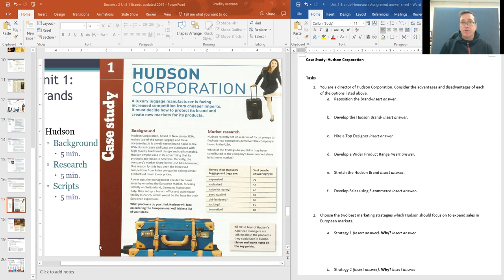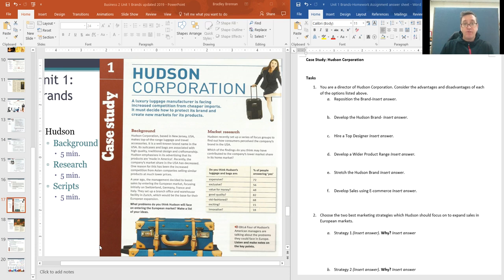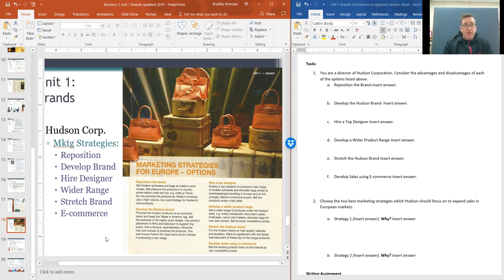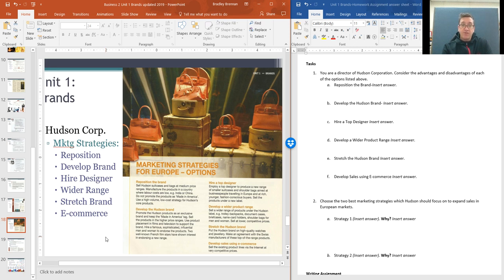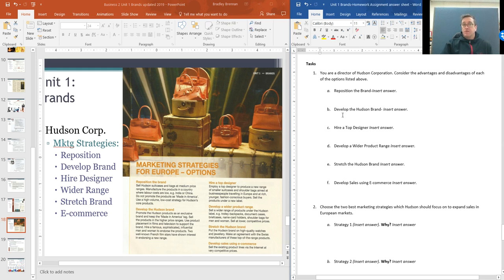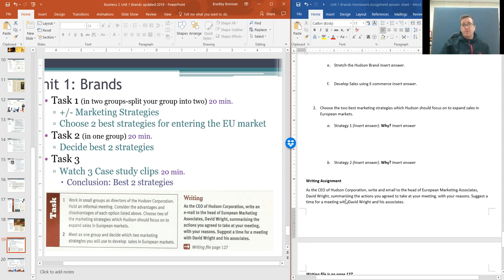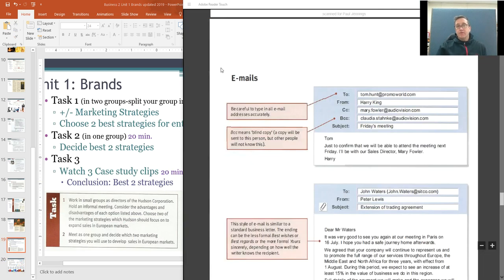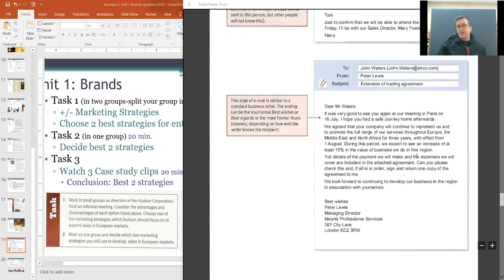인하챼택수업-Business 2 Unit 1-2 Brands- Prof. Brennan_Inha_University_School_of_Business